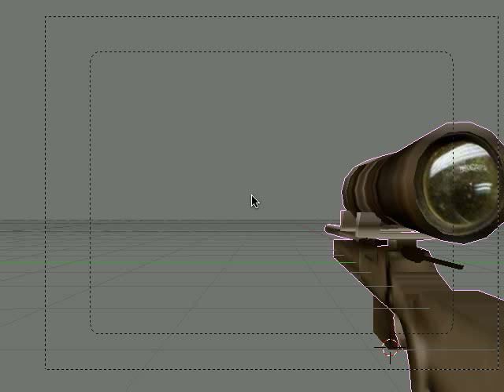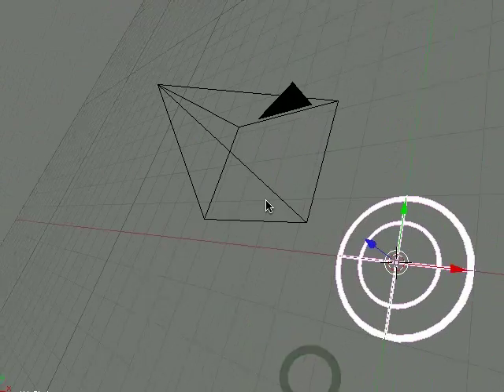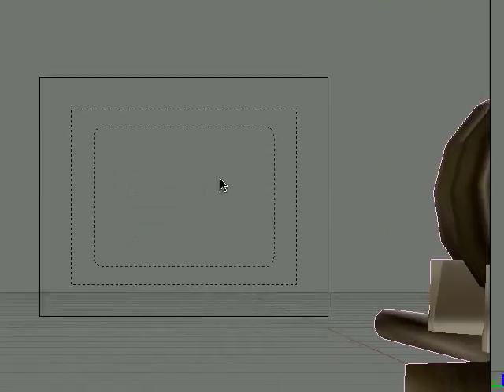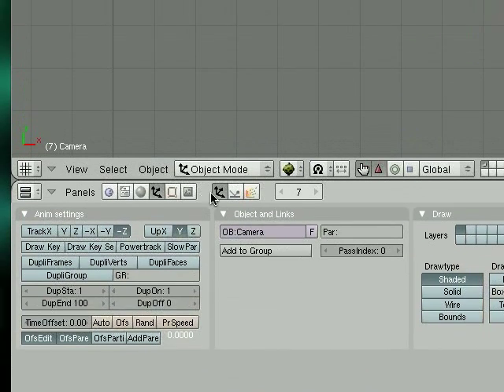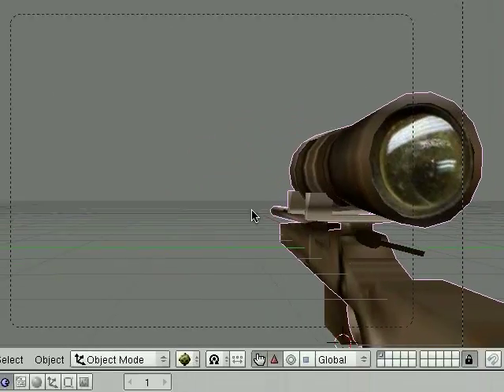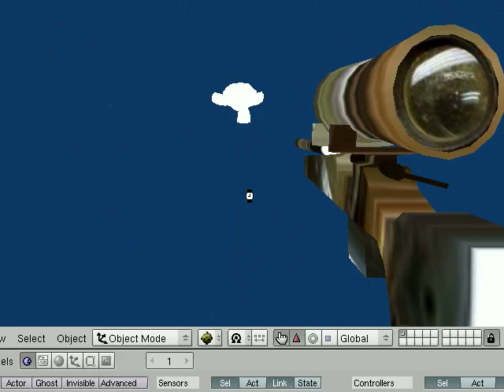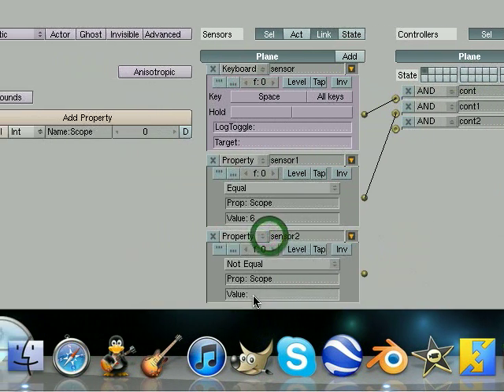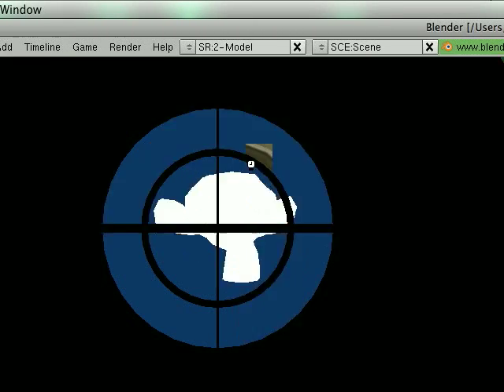How to Look Down Sights and Scope in Blender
Hey guys! Sorry about the long wait but I managed to pump out another video.

 Be sure to ask any question and request tutorials!

If i don't make your tutorial or reply to you keep bugging me about it and I'll get too it! :D